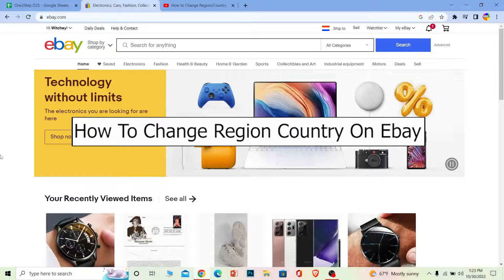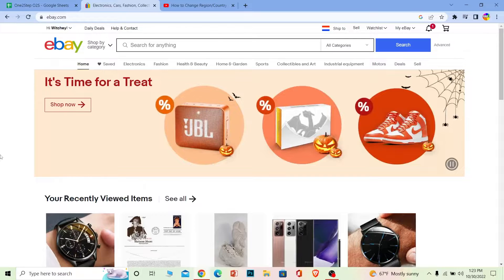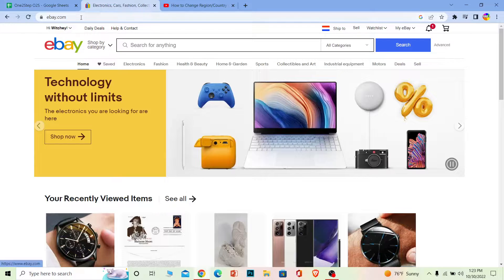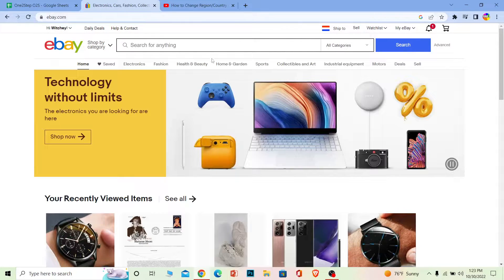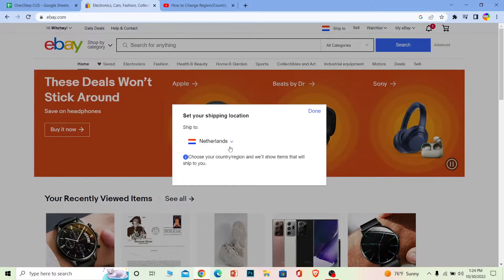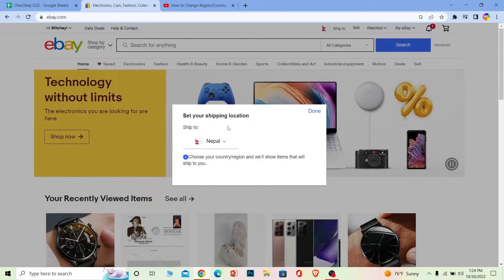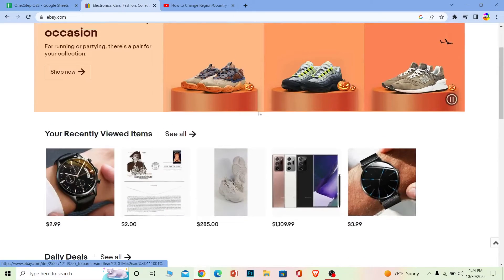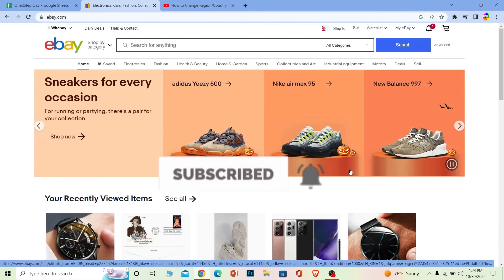How to Change Your Region / Location on Ebay (Quick & Easy!)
Learn how to change your location on ebay in 2023 and how to change region on ebay.
This video walks you through the step-by-step process of how to change your region on Ebay. Watch the video till the end and learn the steps in detail. First, go to ebay.com and log in to your ebay account. Our current country is going to be shown over here, so the current country I'm on netherlands. If I want to change it, I need to click on the flag or I can click on ship. Once I click on ship, this thing will open up over here. I can click on the current country I'm at and it'll show me the list of countries. I want to change to nepal, so I'll choose nepal. All right so yeah, that's basically how you guys can change your region or country on ebay.